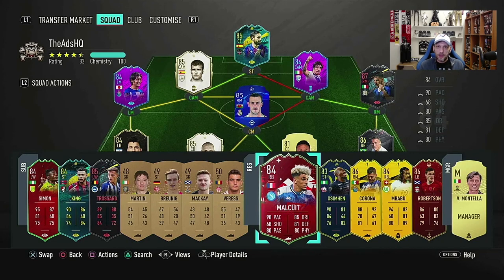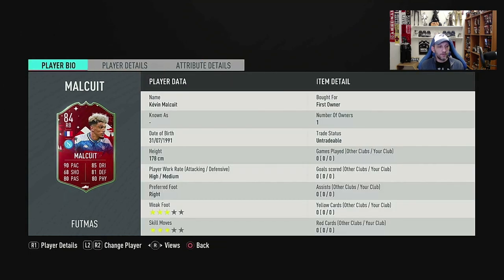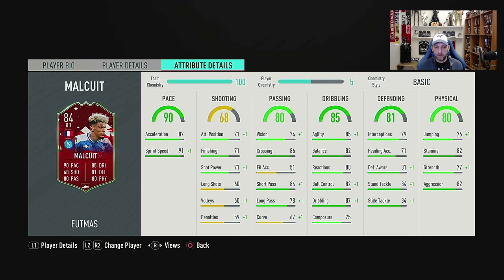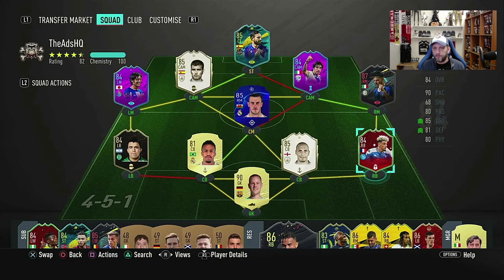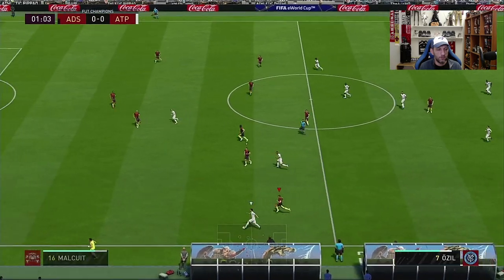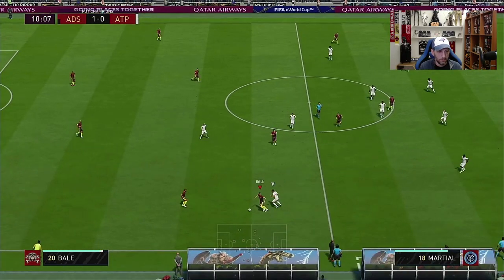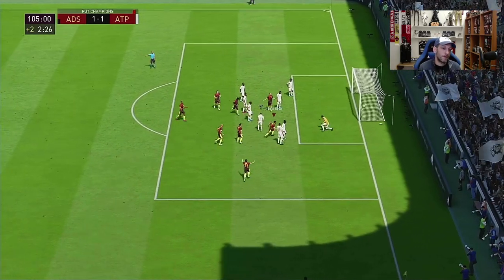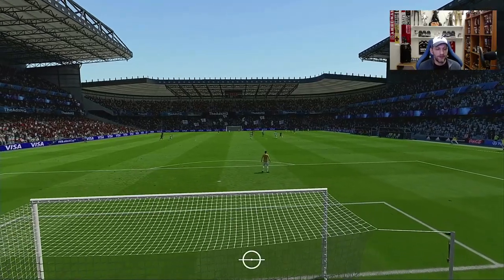FIFA 20 FUTMAS PLAYER REVIEW - KEVIN MALCUIT - Ultimate Team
@nd day of FUTMAS brings us some "average" players at a very expensive price!!! We are going to take a look at the new FUTMAS Kevin Malcuit and put him to the test in some FUT Champions games, to see if he is the RB Serie A we are hoping for!?!?